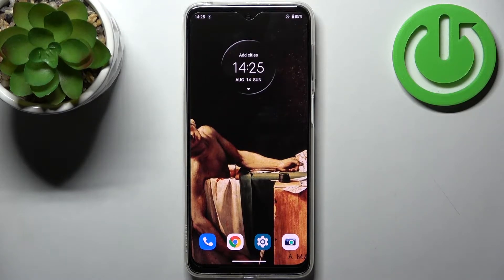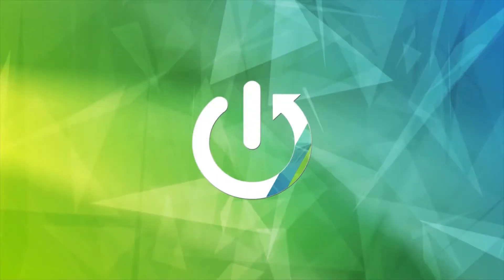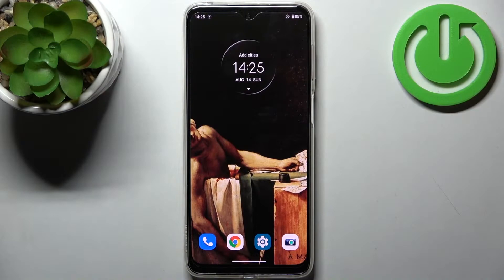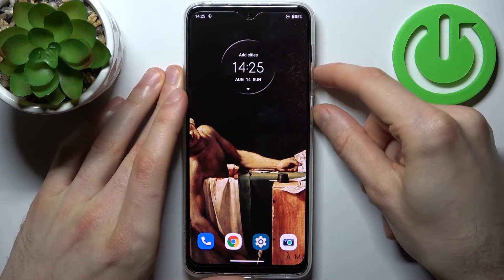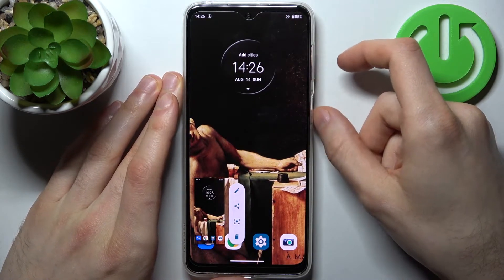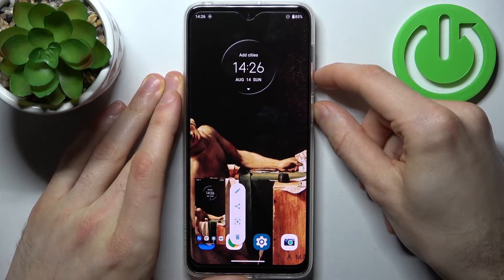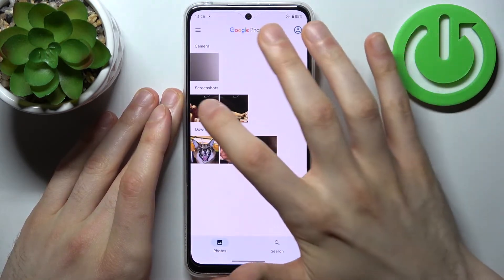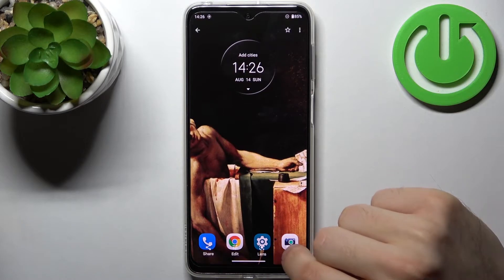How to Take Screenshot on MOTOROLA Moto G42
Find out more info about MOTOROLA Moto G42:
You have to take screenshots on your phone more often than you think. You need to know how to take screenshots if you want to capture a social media post or a funny meme. Now, we will show you how to take screenshots on MOTOROLA Moto G42, so follow our steps. Find out how to locate the folder with screenshots. Visit our YouTube channel if you want to know more about MOTOROLA Moto G42.

How to take screenshot on MOTOROLA Moto G42? How to make screenshot on MOTOROLA Moto G42? How to capture screen on MOTOROLA Moto G42?